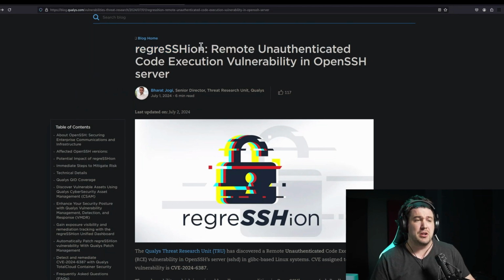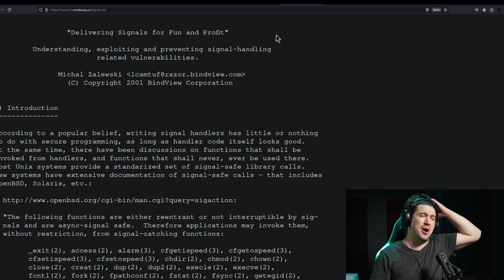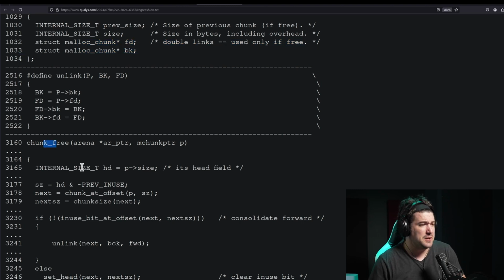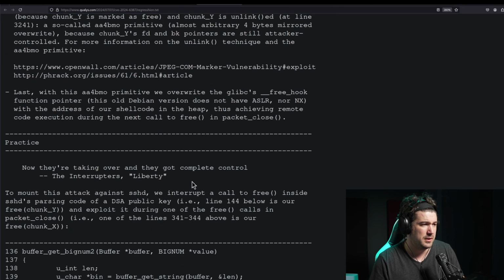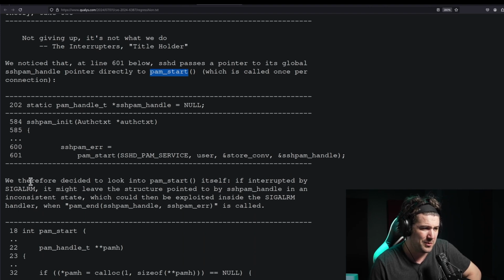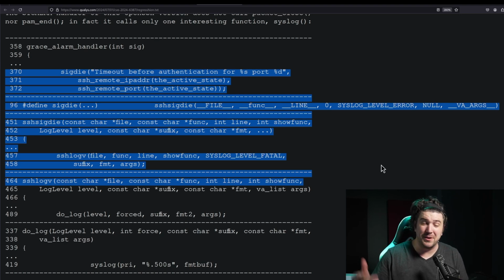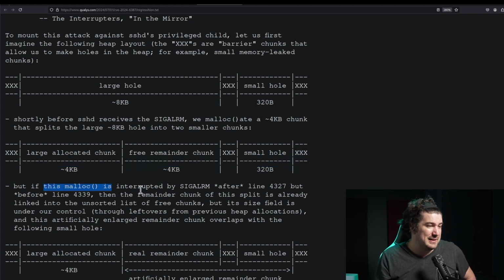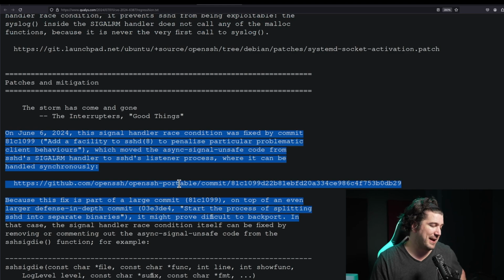regreSSHion - An SSH Regression read through - Learn with me!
I read though the whole thing, I learned a lot. you might be able to as well! Let me know what you would like to learn out of this and I'll dig into it on stream!